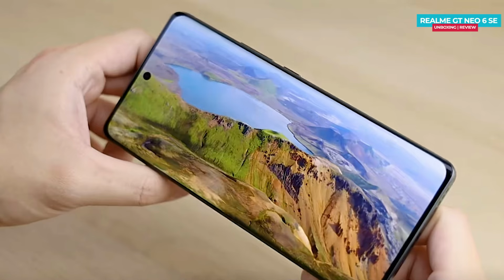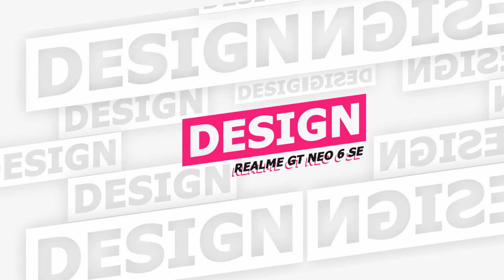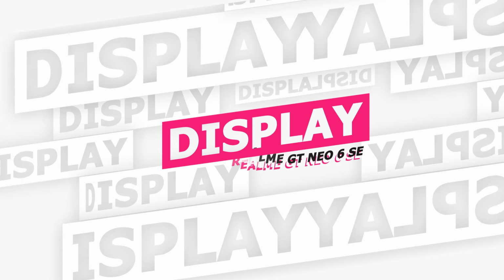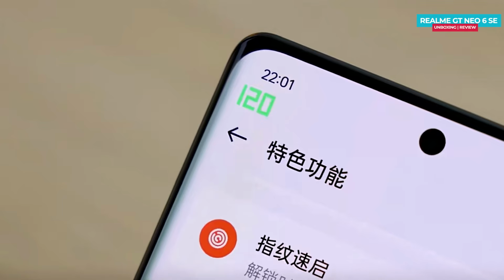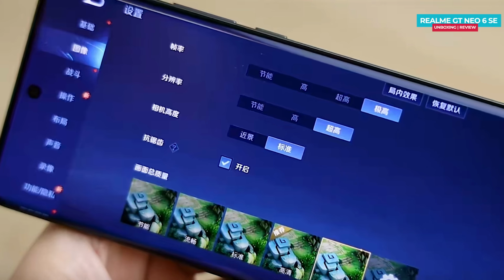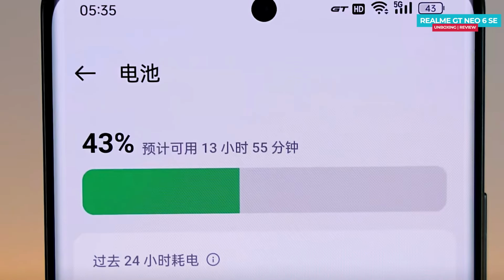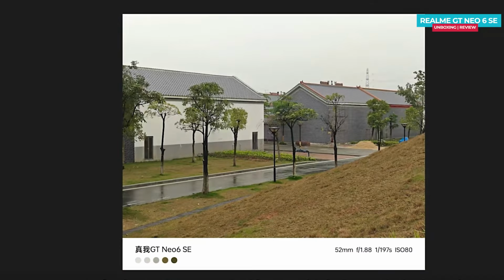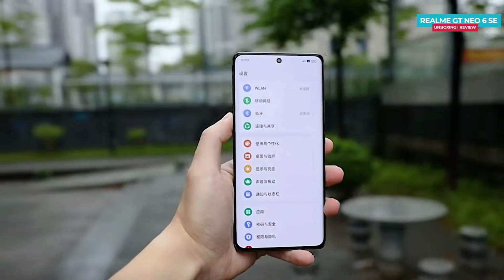Realme GT Neo 6 SE Unboxing | Price in UK | Review | Launch Date in UK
Realme GT Neo 6 SE just launched today, you can see unboxing and first impression of realme gt neo 6 se in this video,

Video Highlights
Real me GT Neo SE Intro
Real me GT Neo SE Unboxing
Real me GT Neo SE Design & Built
Real me GT Neo SE Display, Resolution, Refresh Rate
Real me GT Neo SE Performance, Chipset, Ram, Storage
Real me GT Neo SE Gaming Test, Heating Test
Real me GT Neo SE Biometric Security
Real me GT Neo SE Battery Life, Charging Test
Real me GT Neo SE Camera Test
Real me GT Neo SE Price in UK
Real me GT Neo SE UK Launch Date
Real me GT Neo SE Hands on Review